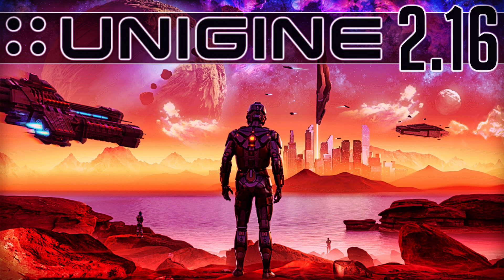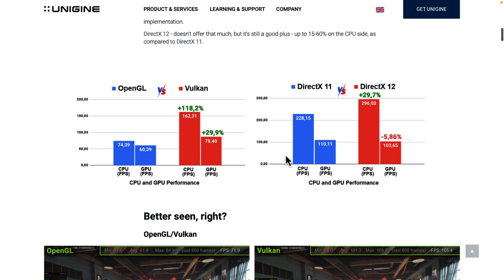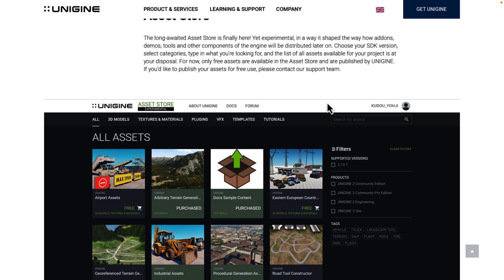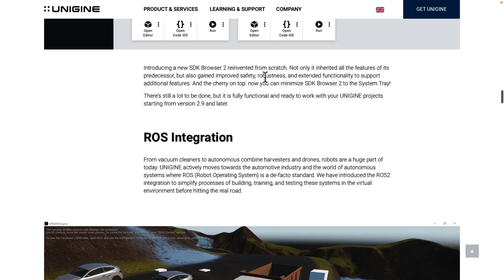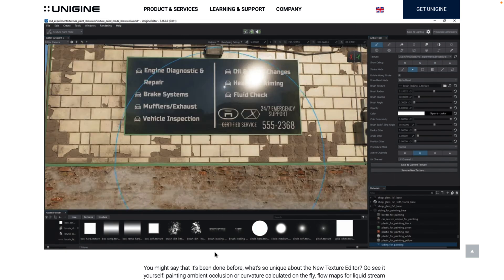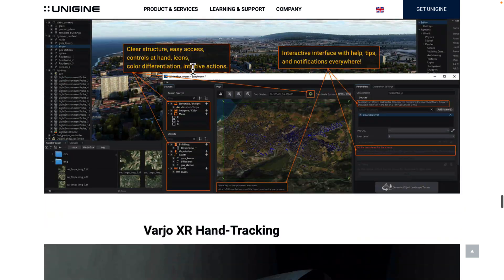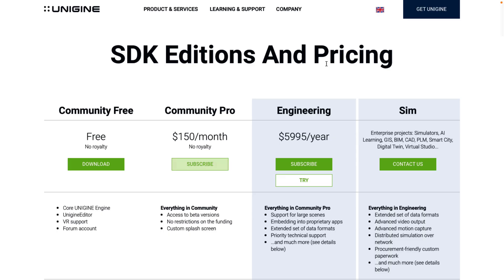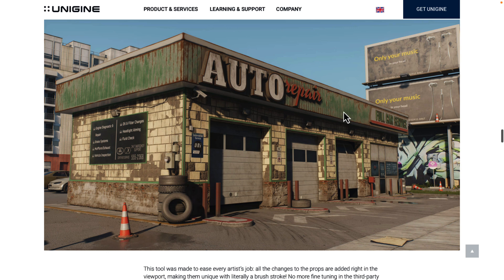Big Unigine Update -- New Vulkan Renderer Up To 50% Faster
Unigine 2.16 was just released, the first and probably only release of 2022 and it is jammed packed with new features.  The biggest of which are two new (in development) renderers, DirectX 12 and Vulkan, with the Vulkan renderer offering massive performance improvements (while DX12 offers Xbox support in development).  The release is also packed with other new features such as the ability to paint on textures directly in the engine, the edition of double precision coordinates to the community edition and more.